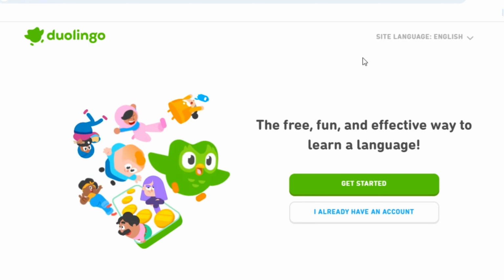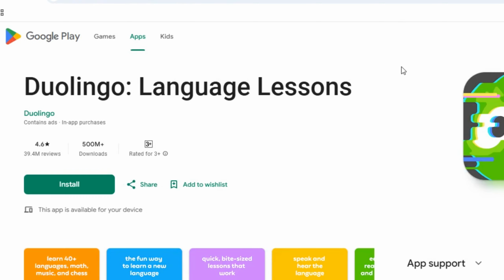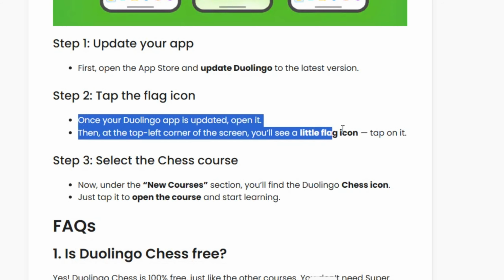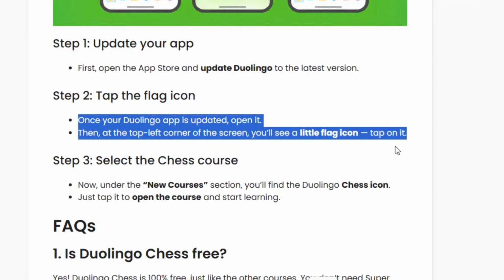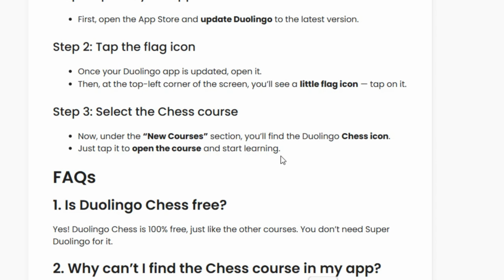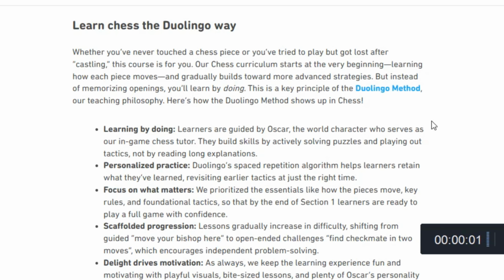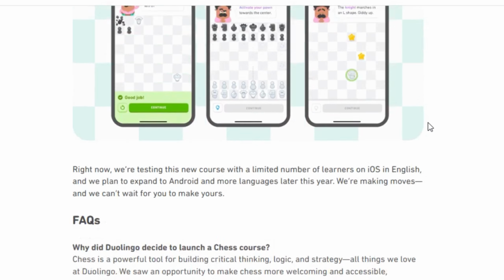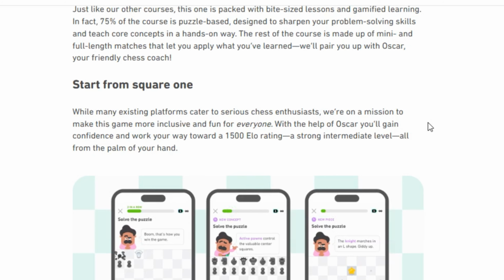How To Play Chess on Duolingo App (2025 Full Guide)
In this video, we will learn how to play Chess on the Duolingo app using the new “Duolingo Chess” feature.
I’ll show you where to find it, how to start your first game, how to practice, and how to improve your strategy using Duolingo’s built-in lessons.

✔️ Key Actions Covered

✔️ How to find the Chess section inside Duolingo

✔️ How to start your first chess lesson

✔️ How to play against the Duolingo AI

✔️ How to earn XP using chess

✔️ How to practice openings, tactics, and puzzles

✔️ How to fix “Chess not showing in Duolingo” issue

⏱️ Timestamps

0:00 Introduction
0:24 Where to find Duolingo Chess
0:58 Starting your first Chess lesson
1:35 Playing beginner vs AI
2:10 Earning XP in Chess
2:40 Tips to improve quickly
3:10 Fixing Chess not appearing

🔍 Queries Related to This Video

how to play chess on duolingo
duolingo chess not showing
duolingo chess tutorial
how to get duolingo chess feature
duolingo play chess guide
duolingo app new update chess